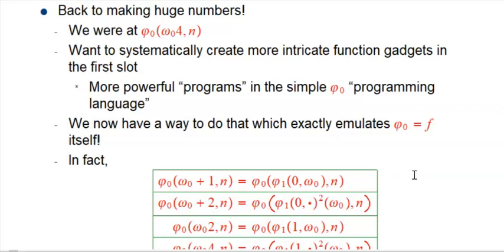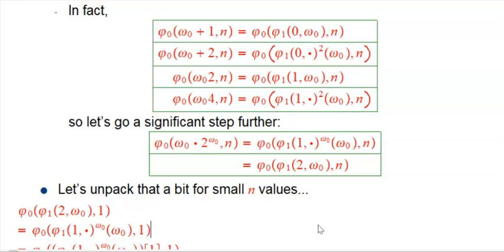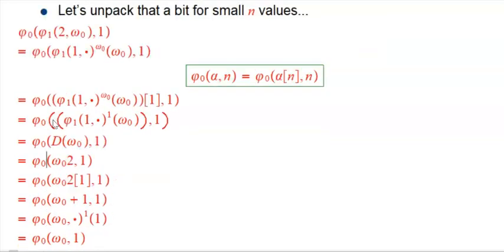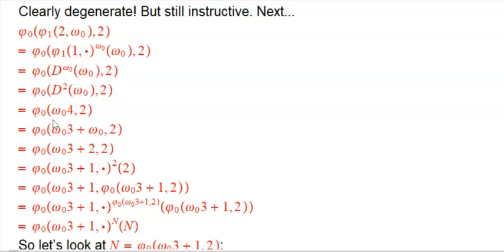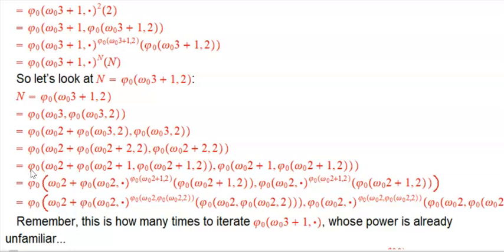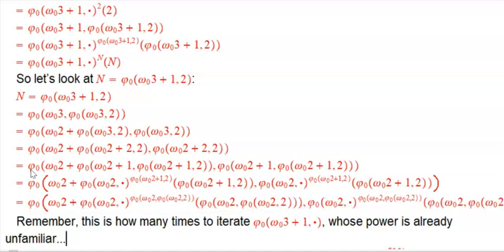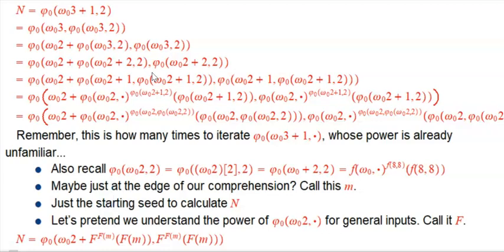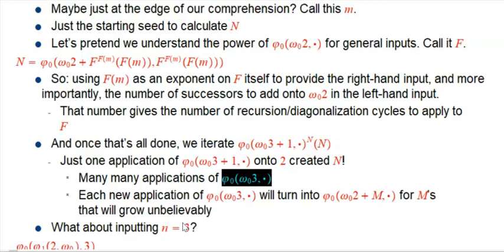Ridiculously Huge Numbers Redux: Making the most of the fast-growing hierarchy (Part 7)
Here I show how we've already been using the first stages of a new level of the fast-growing hierarchy to create control arguments for the usual FGH. I then go a tiny bit further than we had before and unpack the resulting function just enough to get a glimmer of how immense and impressive the resulting number will be.